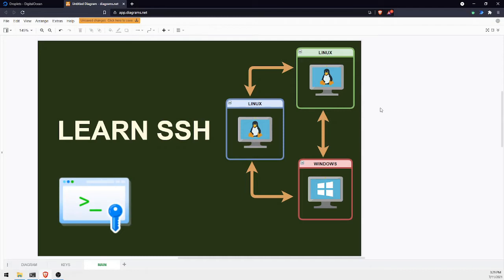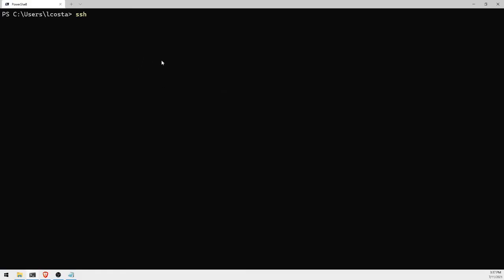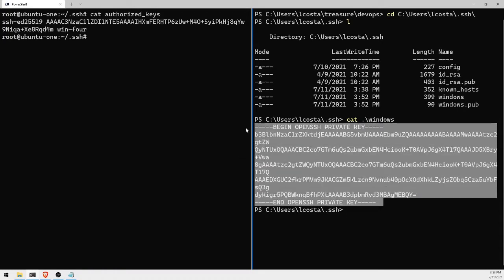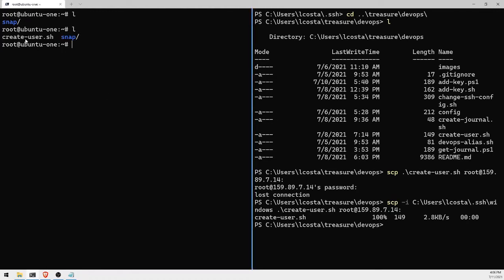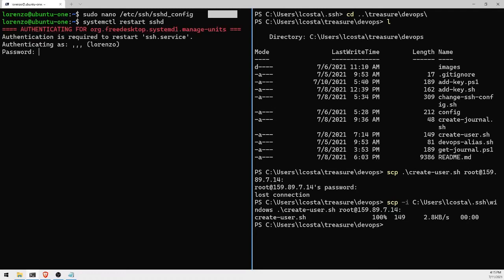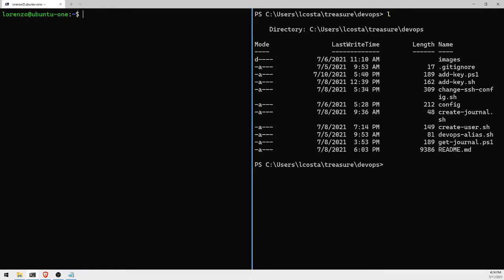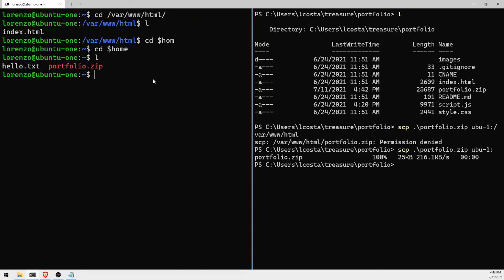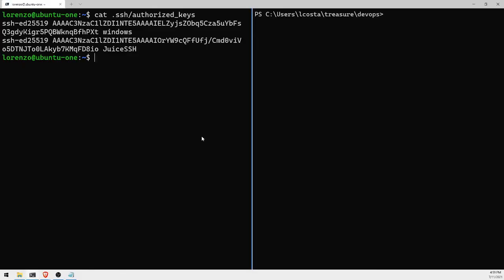SSH Tutorial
Create SSH connections from a local Windows machine to remote Linux servers. Connect using an Android device as well.